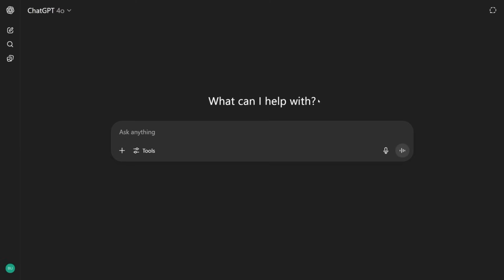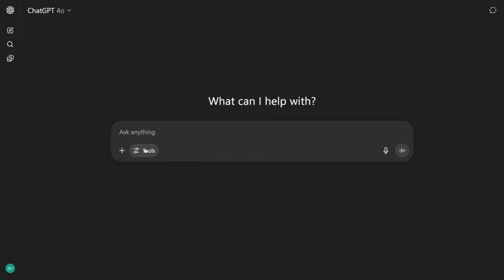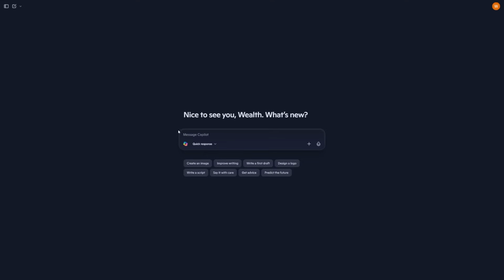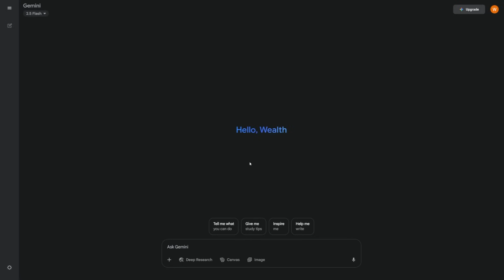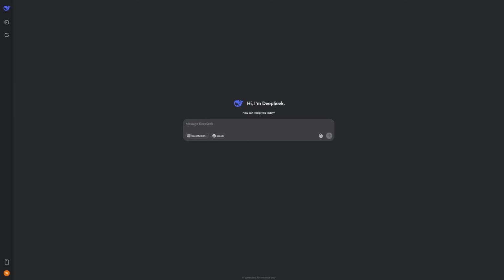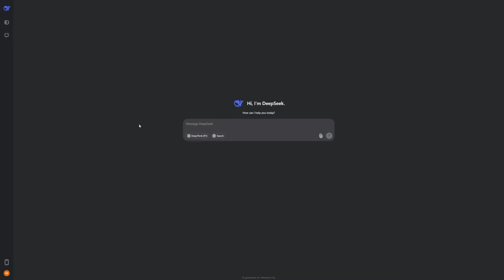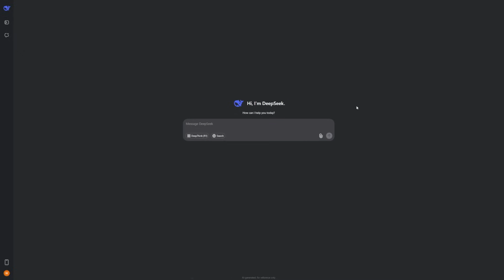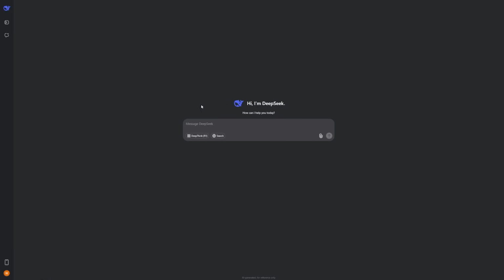Which AI Chatbot Is Actually Worth Using in 2025? ChatGPT, Copilot, Gemini, or DeepSeek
AI chatbots have come a long way from robotic responses to fully interactive, multimodal assistants. In this video, we explore the most popular AI tools ChatGPT, Copilot, Gemini, and DeepSeek to see which one actually deserves your time. If you've ever wondered which chatbot suits your workflow, this breakdown is for you.
You’ll get a side-by-side comparison of their key features: from ChatGPT’s image analysis and real-time voice to Copilot’s Microsoft 365 integration, Gemini’s Google-native shortcuts, and DeepSeek’s focus on code and logic. We dive into what each tool does best and where they fall short.
Whether you’re a content creator, data analyst, student, or developer, you'll walk away knowing exactly which chatbot fits your daily tasks.

⌚ TIMESTAMPS
00:00 - Introduction
00:35 – Tool 1 – Chat GPT
02:44 – Tool 2– Microsoft CoPilot
04:25 - Tool 3 – Gemini
06:36- Step 4 –  DeepSeek